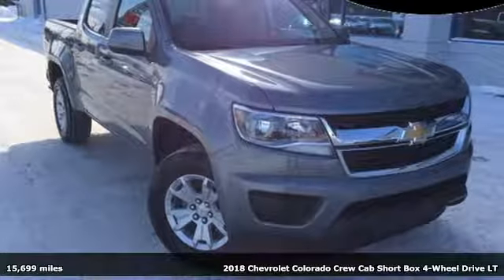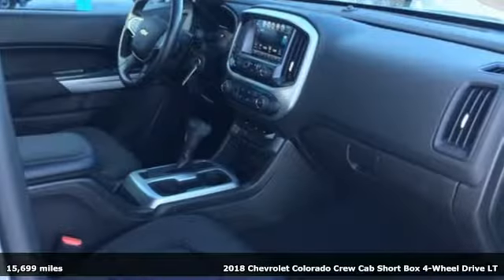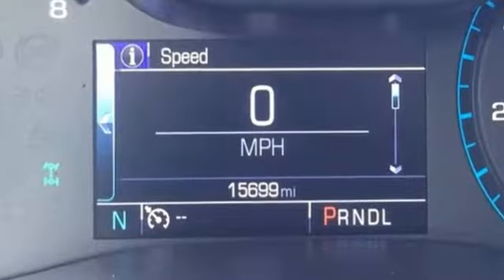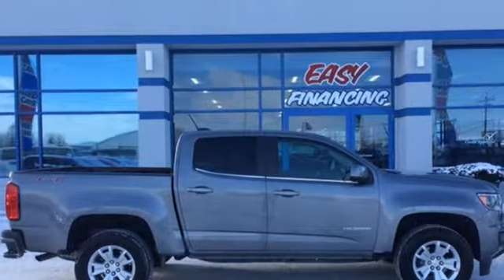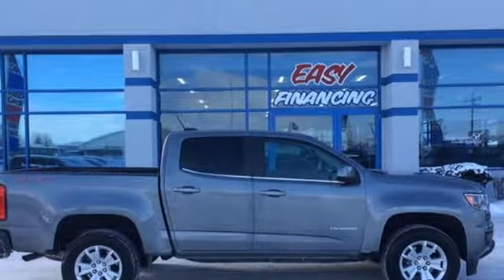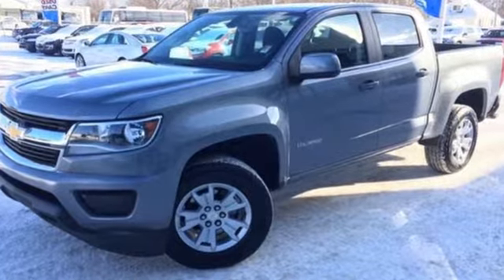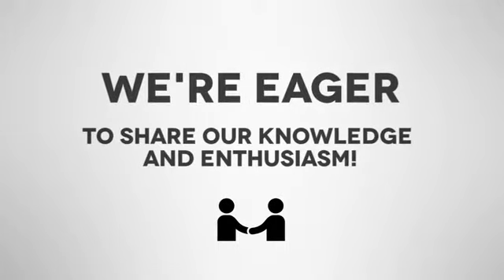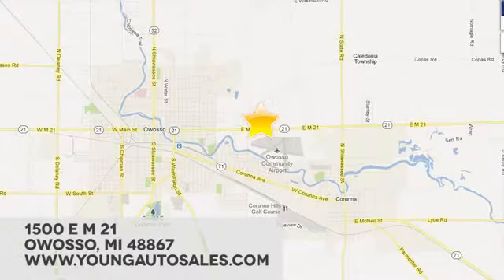Used 2018 Chevrolet Colorado Lansing MI Flint, MI #36894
Year: 2018
Make: Chevrolet
Model: Colorado
Trim: LT
Engine: V6
Transmission: 8-Speed Automatic
Color: Gray
Interior: Jet Black
Mileage: 15699
Stock #: 36894
VIN: 1GCGTCEN2J1313820
Recent Arrival! CARFAX One-Owner. 4WD.brbr2018 Chevrolet Colorado LT V6 4WDbrbrbrCars sell for less in Owosso! Our vehicles move quickly!

Address:
1500 E Main St